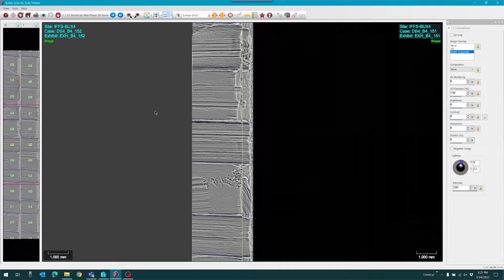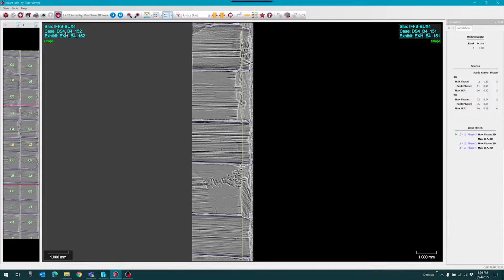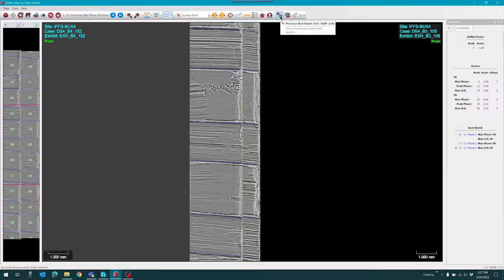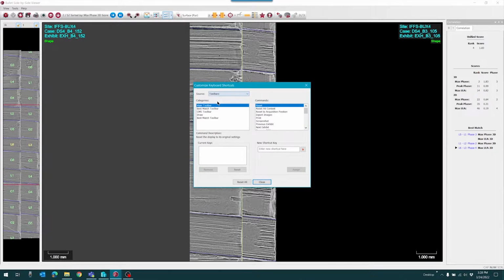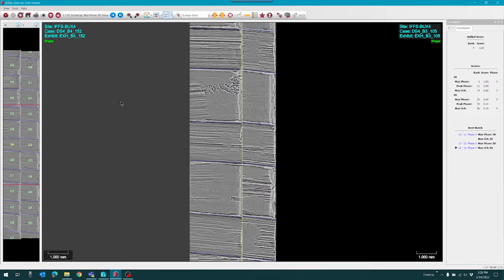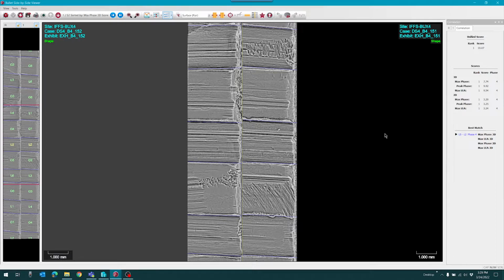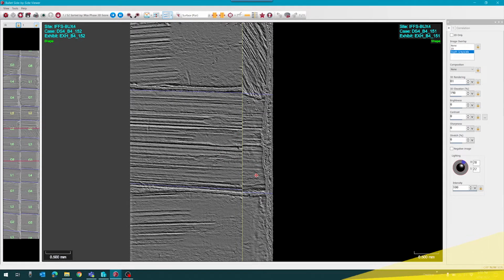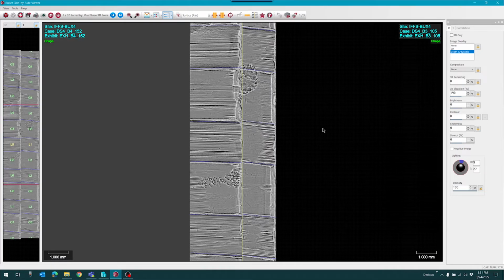S1, Episode 11: IBIS Matchpoint's Modifying Your Comparison Hotkeys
In this episode, learn how updating your hotkeys can improve your bullet comparison workflow.